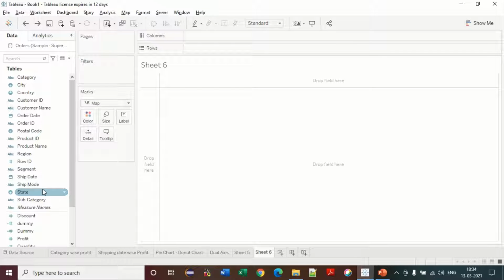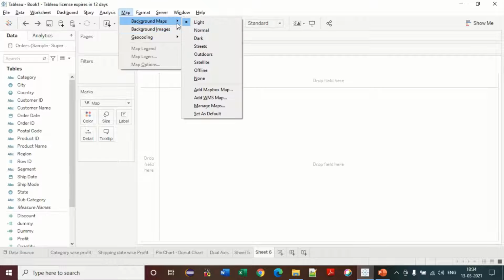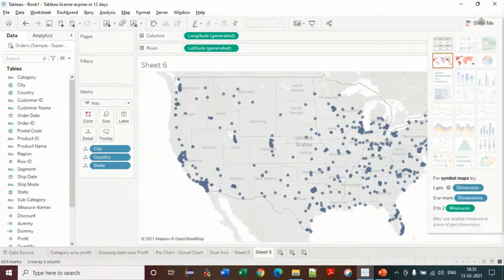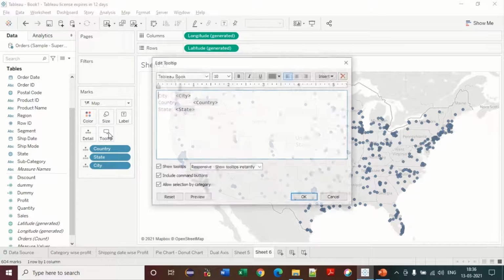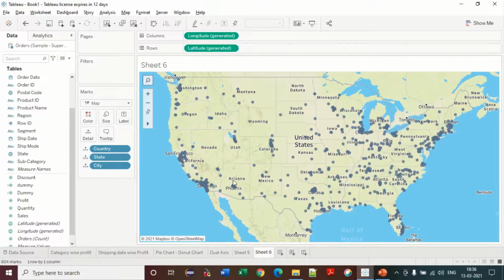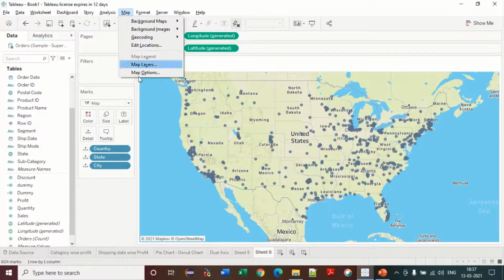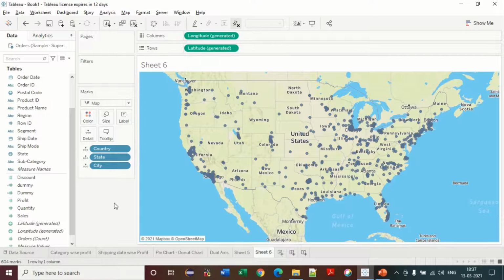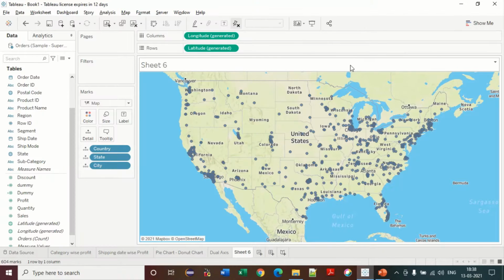How to Create and Customize Maps in Tableau | Step-by-Step Tutorial for Beginners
📊 Tableau Tutorial for Beginners [2024] – Complete Data Visualization Course | Free Certification Guide
🔥 Master Tableau from Scratch! Learn data visualization, dashboard creation, and analytics in this step-by-step Tableau tutorial for beginners. Perfect for data analysts, BI professionals, and students preparing for Tableau Certification!

✅ What You’ll Learn in This Video:
✔ Tableau Basics – Interface, Workspace, & Key Features
✔ Connecting to Data Sources (Excel, SQL, Google Sheets)
✔ Creating Stunning Visualizations – Charts, Graphs & Maps
✔ Building Interactive Dashboards (Filters, Parameters, Actions)
✔ Advanced Calculations – LOD Expressions, Table Calculations
✔ Tableau Tips & Tricks for Faster Workflows
✔ Free Resources for Tableau Certification

📌 🔗 Download Practice Dataset: [Insert Google Drive/OneDrive Link]

📢 Why Learn Tableau in 2024?
👉 #1 Business Intelligence Tool (Used by Fortune 500 Companies)
👉 High-Demand Skill for Data Analysts (Avg. Salary:
80
K
80K–120K)
👉 Free Tableau Public for Portfolio Projects

Tableau Certification Guide: [Insert Blog Link]